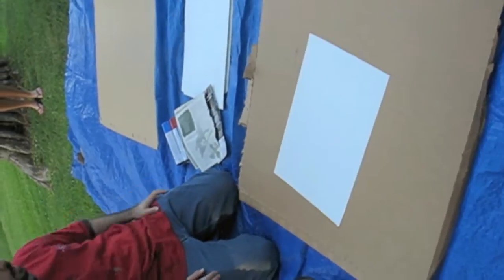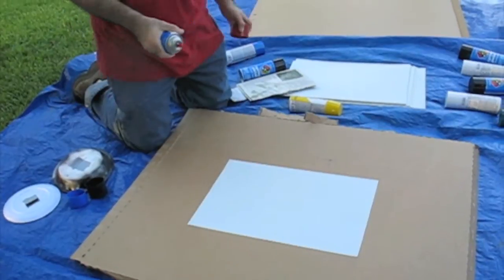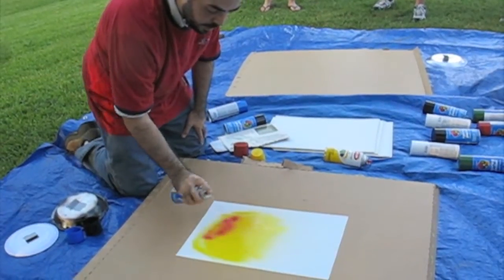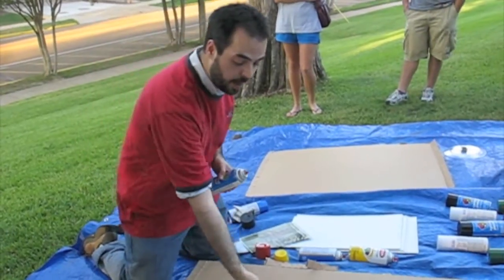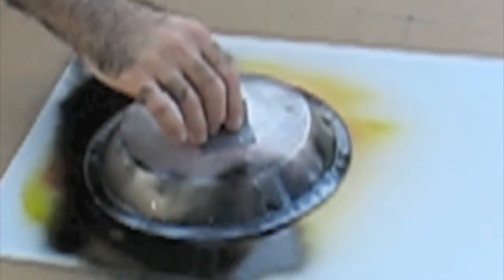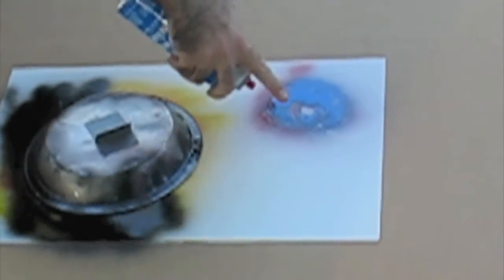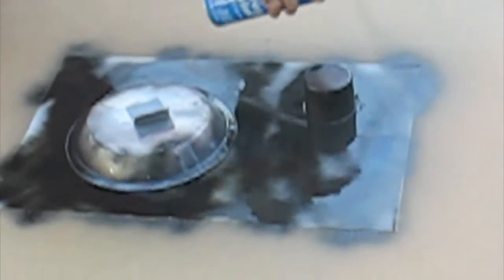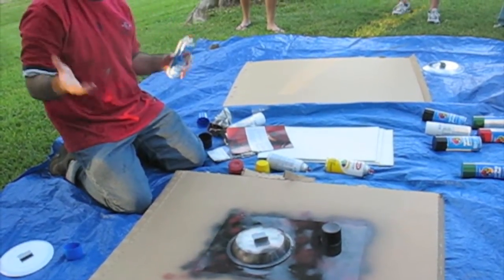Teaching Spray Painting at Mississippi College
In addition to graphic design, I also teach a Fall illustration class at Mississippi College in Clinton, Miss.  This is lecture I gave on creating a "Space scene" using spray paint.